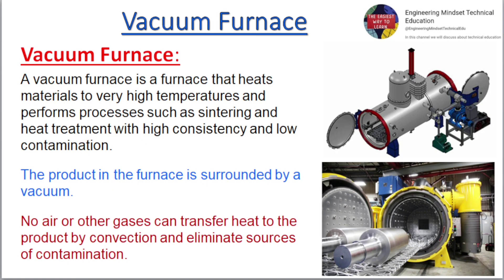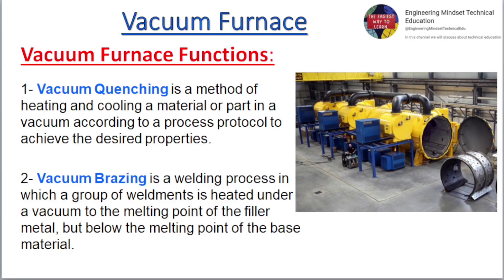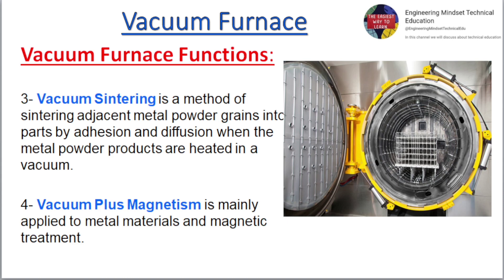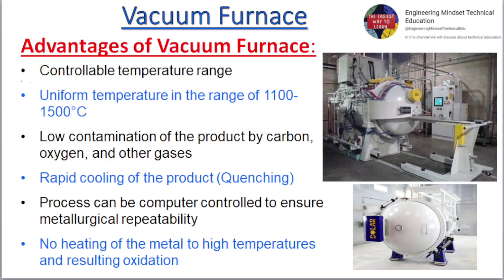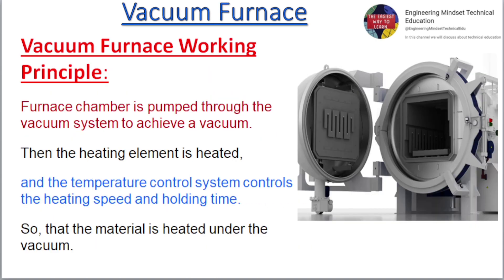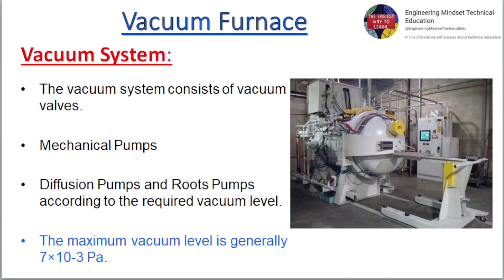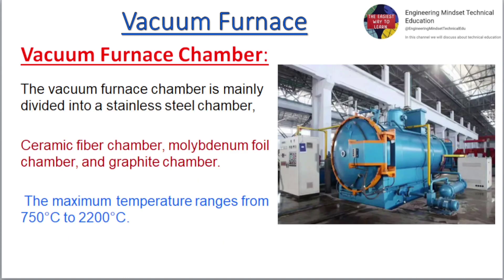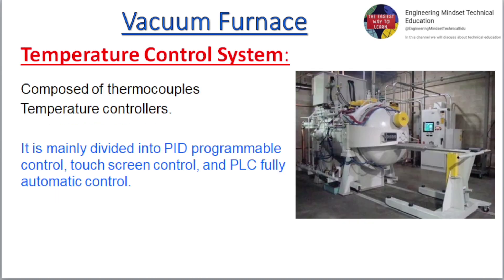Vacuum Furnace | Heat Treatment | Metal Hardening | Electric Oven | Electric Heater | Chamber